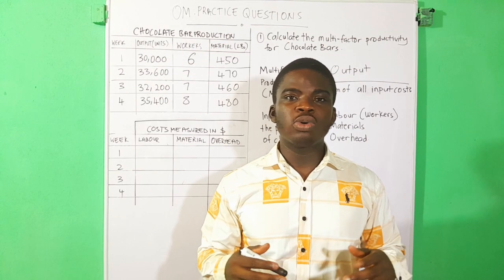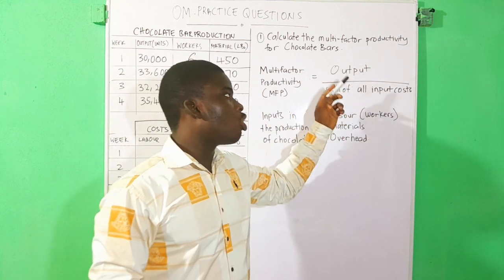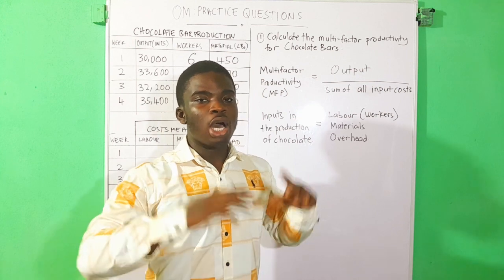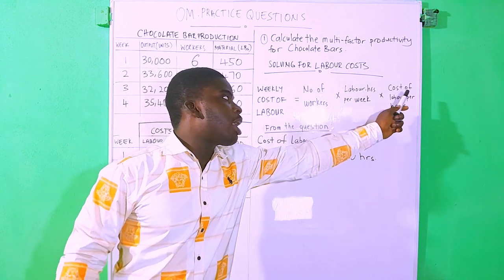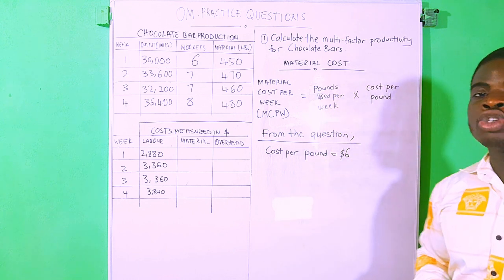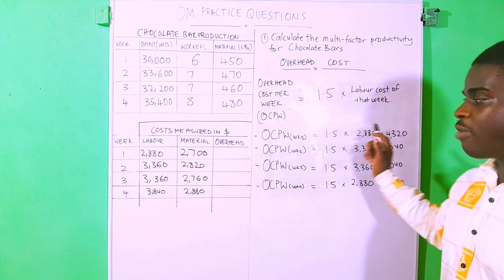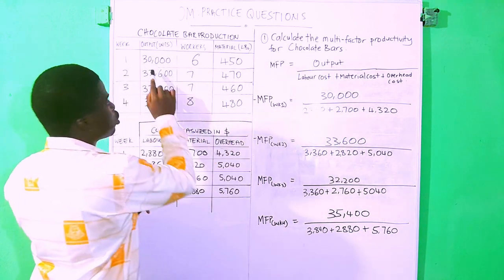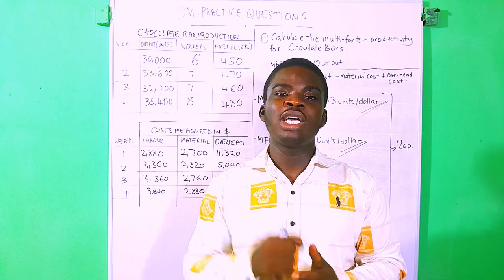OPERATIONS MANAGEMENT - MULTIFACTOR PRODUCTIVITY QUESTION SOLVED!!!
THE ANSWERS AND QUESTIONS TALKED ABOUT IN THE VIDEO ARE IN THIS TELEGRAM CHANNEL

The group will be closed soon so act now!